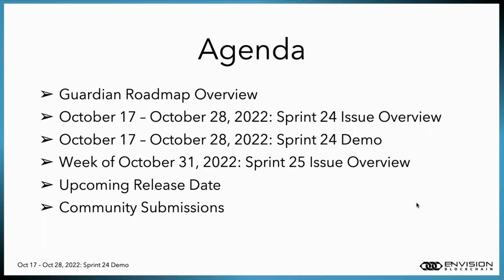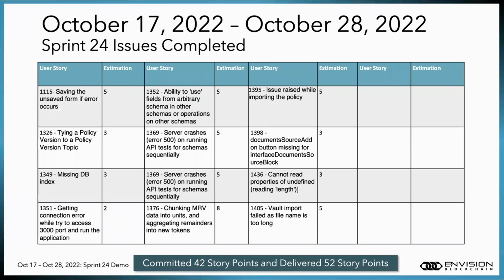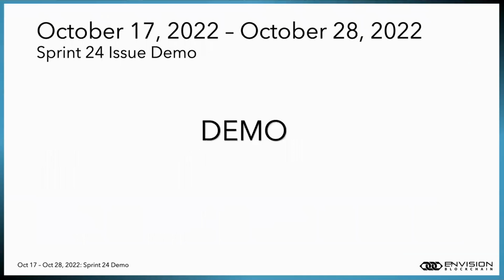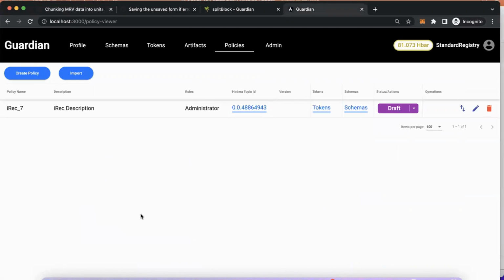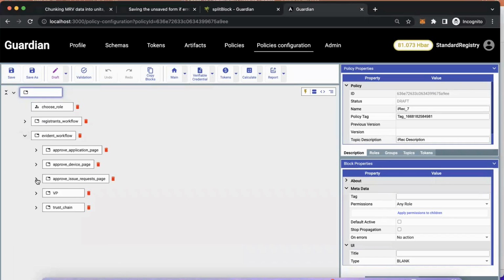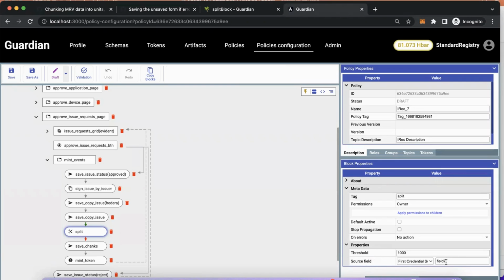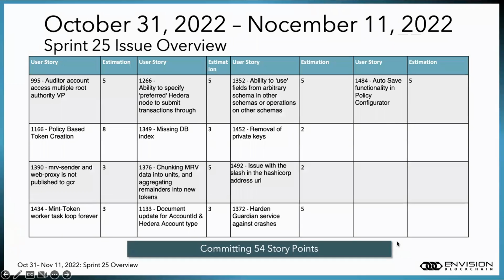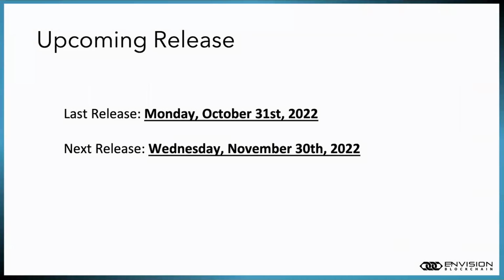October 17, 2022 – October 28, 2022 Guardian Community Update and Sprint 24 demo